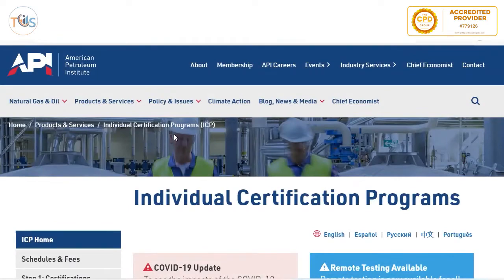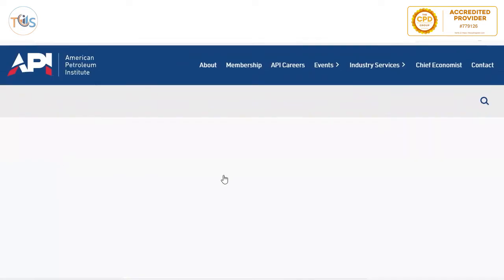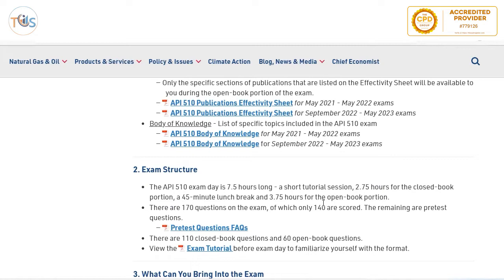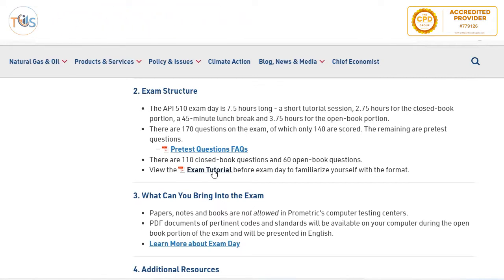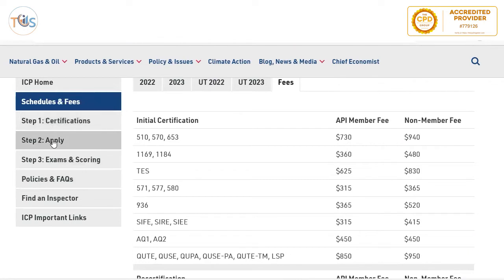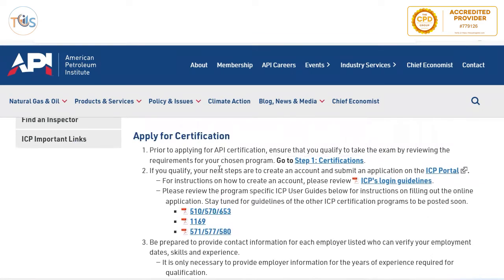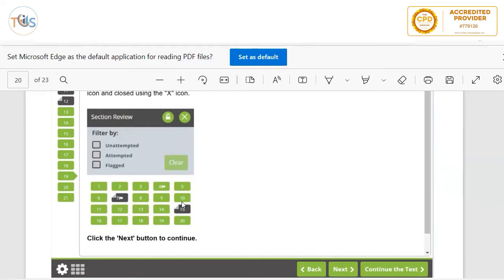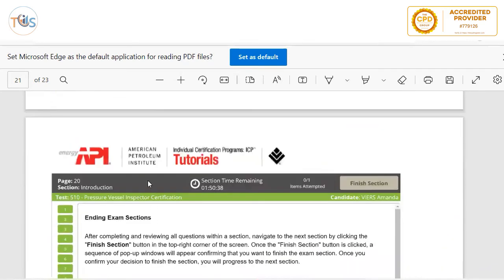All you need to know about API 510 Pressure Vessel Examination